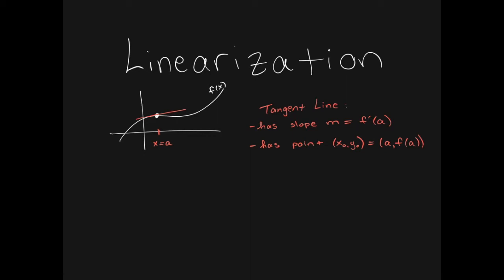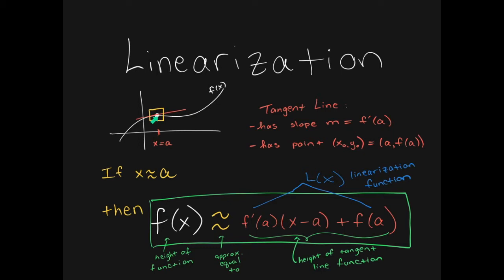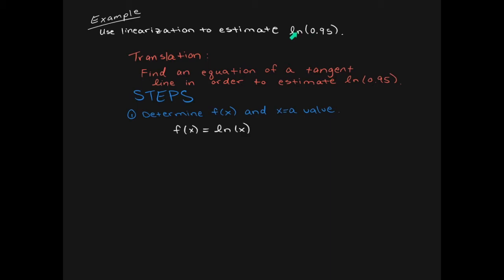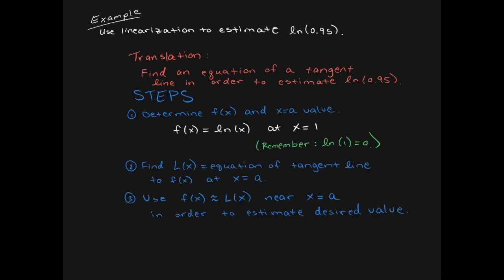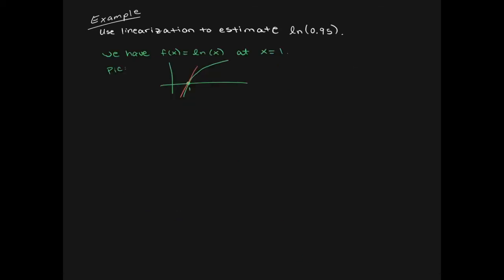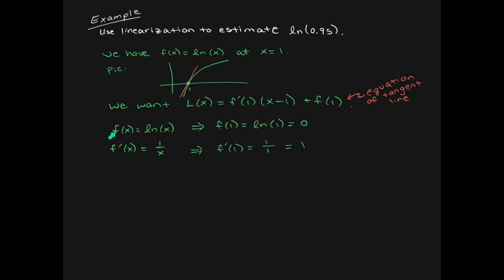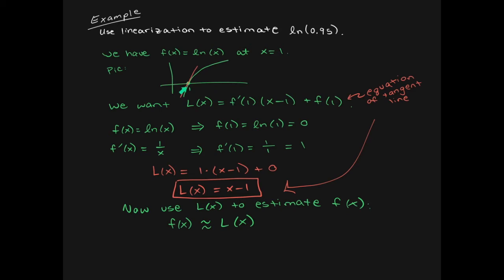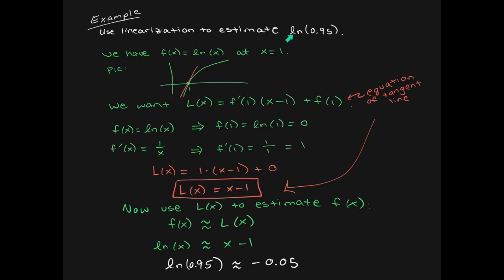Calc I: 08 - Linearization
The height of ANY function can be estimated using a tangent line!  Wow! Amazing!  Instead of plugging into f(x) we can plug into the tangent line instead, in order to estimate desired quantities.  Noteguides and more for videos in this series can be found